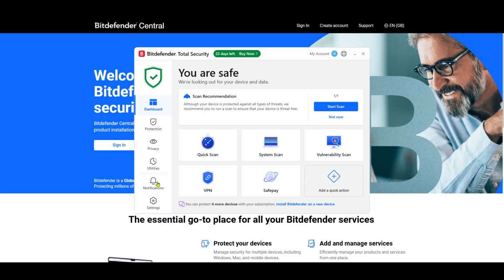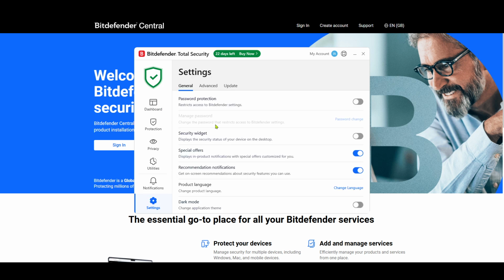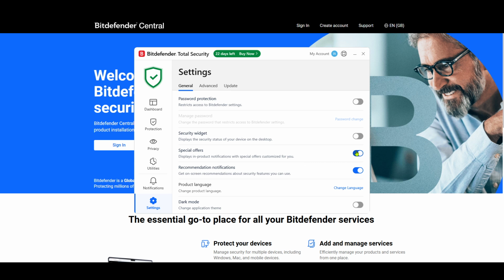How to turn off or disable all notifications in bitdefender total security